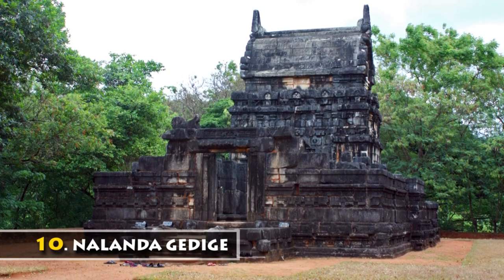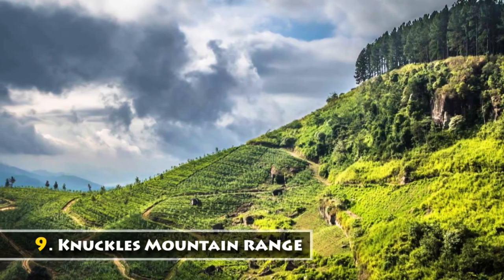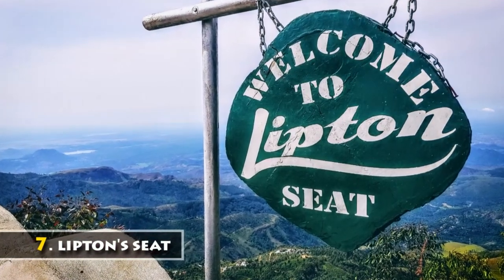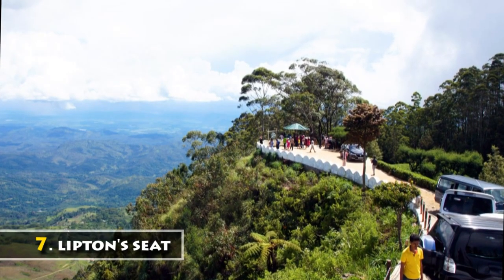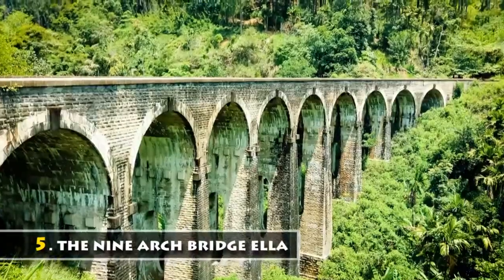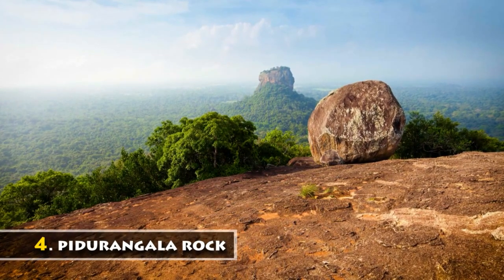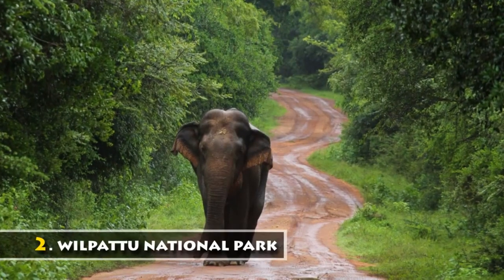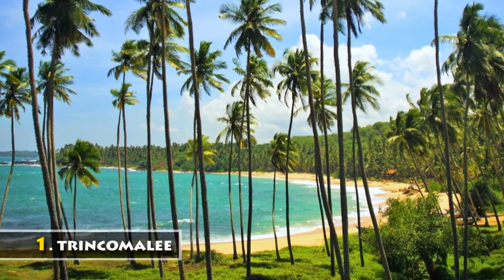Most Beautiful Places to Visit in Sri Lanka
Sri Lanka is one of the best tourist destinations in the World. This video covers Most Beautiful Places to Visit in Sri Lanka.